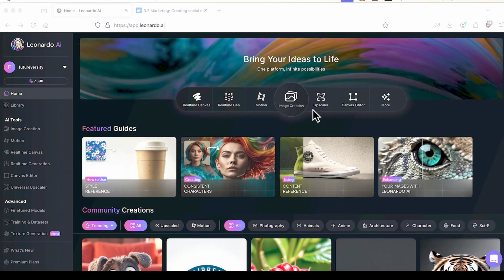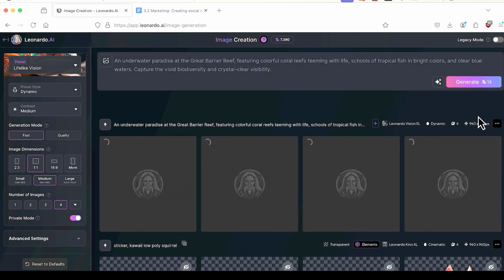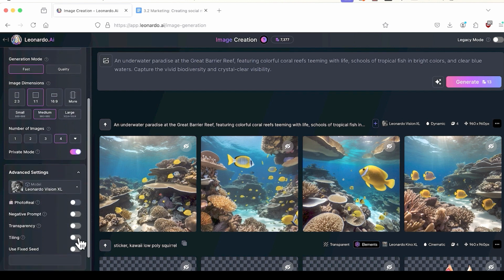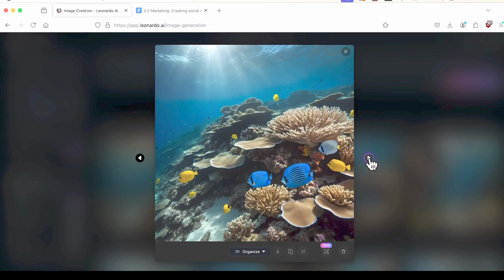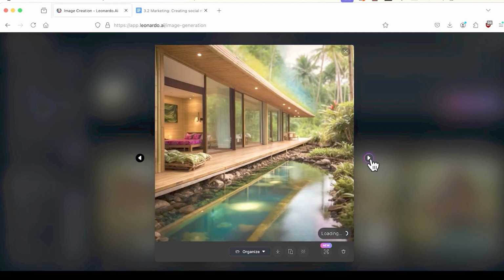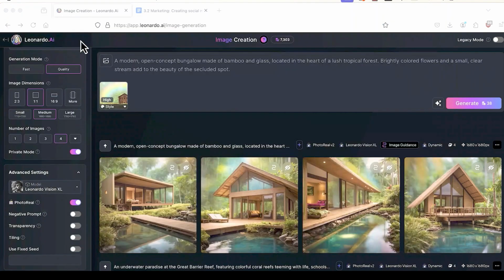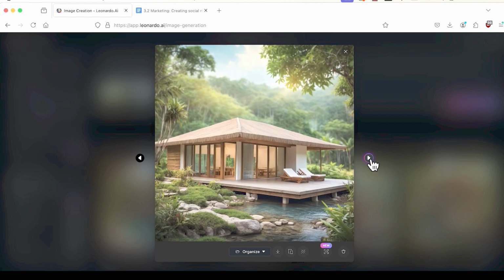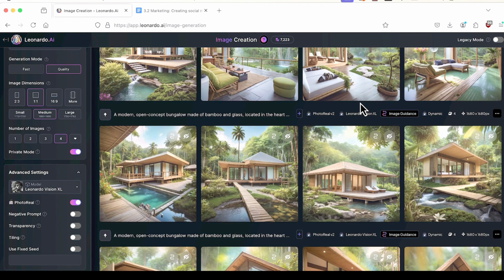Leonardo.Ai Use Cases: Marketing - Creating assets for social media posts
Let's explore how to use Leonardo.Ai for creating marketing materials!

Imagine you work as a social media manager for an eco-friendly tour company that offers guided nature experiences.

You’d like to create captivating social media content to inspire your subscribers to start planning their next trip, and you want this content to showcase the scenic beauty of your locations without investing in complex and expensive location photoshoots.

You can use Leonardo.Ai to create images for your company's Instagram feed, stories, and reel covers.

Time codes:
00:00 Lecture intro
00:57 Leonardo.Ai tutorial for creating social media assets